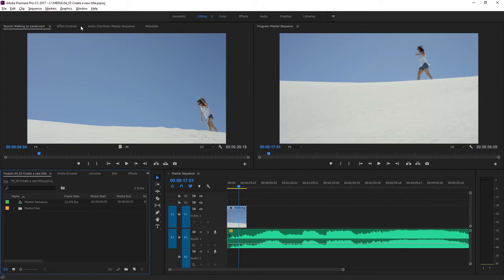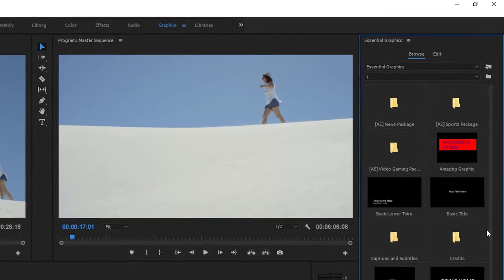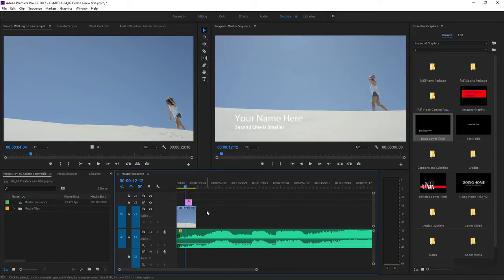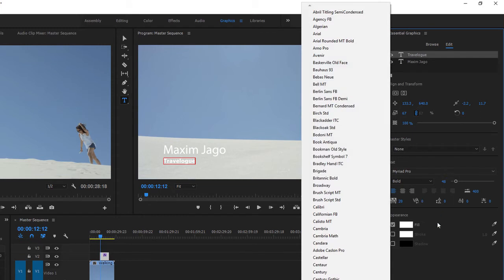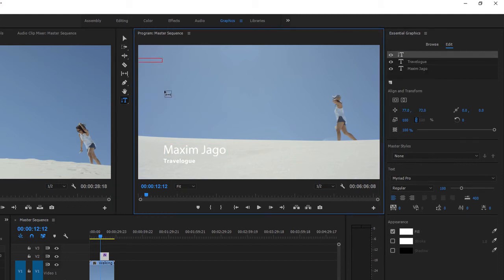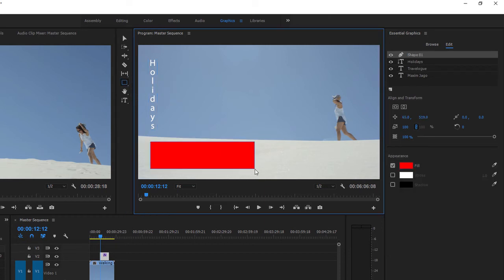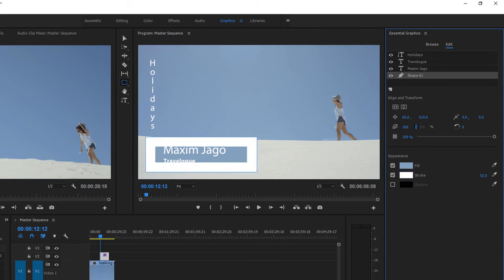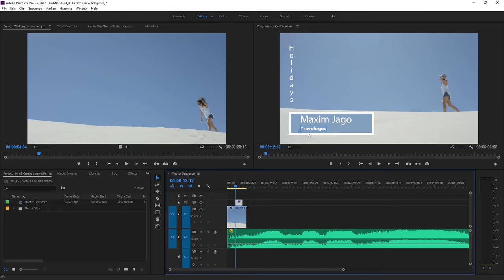Adobe Premiere - Create a new title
Create your own original titles and graphics with the Essential Graphics panel.
What you learned: Create a title

Use the Browse tab in the Essential Graphics panel to find prebuilt title templates that you can drag directly into your sequence.
Use the Type tool to edit the contents of a template title or to create a new one.
With a title selected, use the Edit tab in the Essential Graphics panel to change settings such as font, color, and layout.
Each piece of text in a title is on a separate layer, displayed at the top of the Edit tab. Select the layer you would like to change to adjust its settings.
Drag layers up or down in the Essential Graphics panel so they appear in front of or behind other layers. Upper layers are in front of lower layers.
Switch back to the Editing workspace when you have finished.